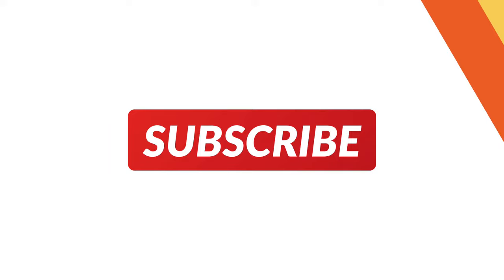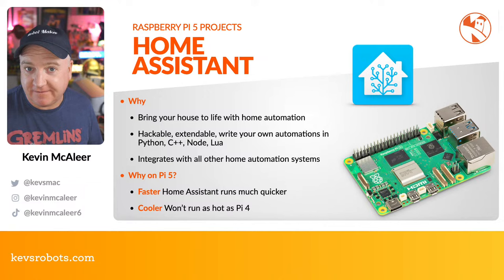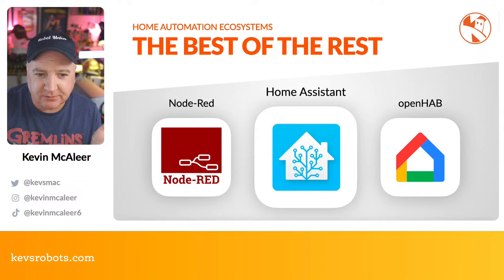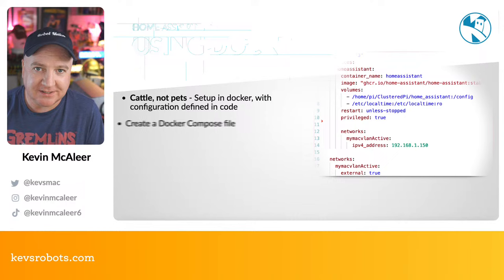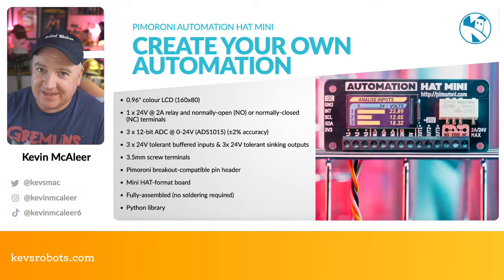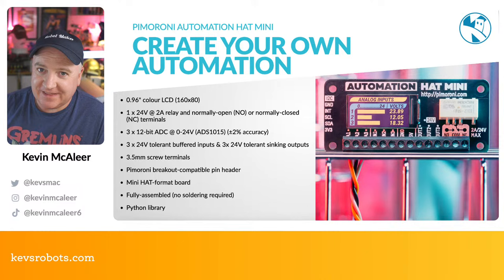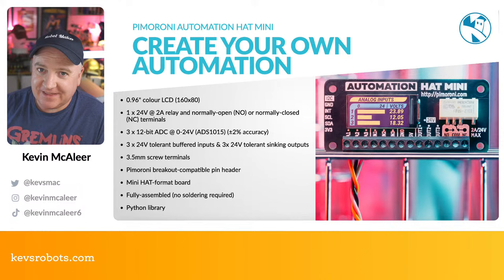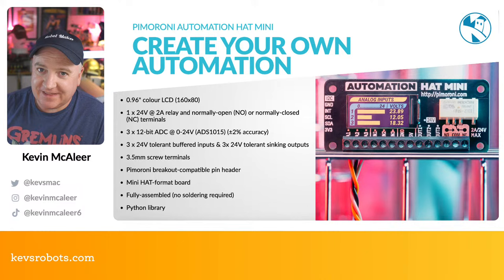Raspberry Pi 5 Projects, you have to make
Here are the top Raspberry Pi 5 Projects, you have to make!

00:00 Introduction
02:04 Home Assistant
10:43 Robotics
17:14 Weather Station
24:51 Retro Gaming
32:24 Home NAS
37:50 Learn Python